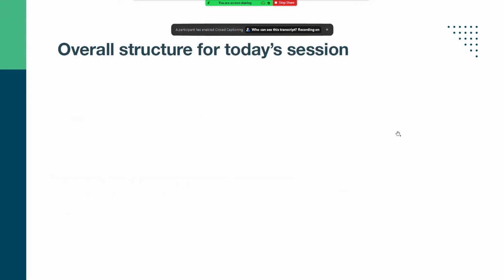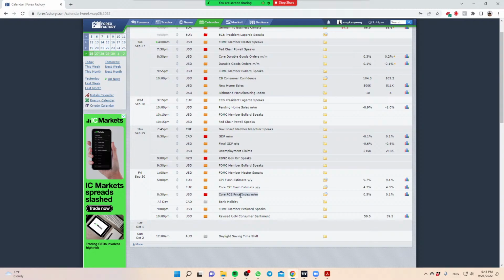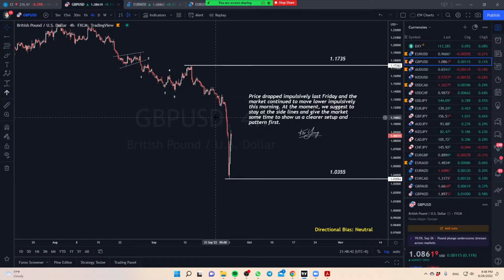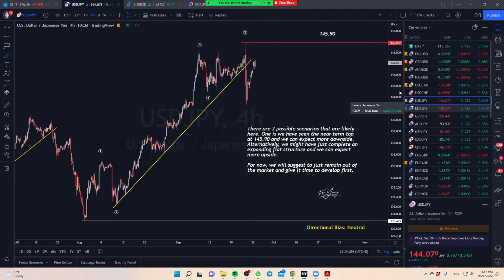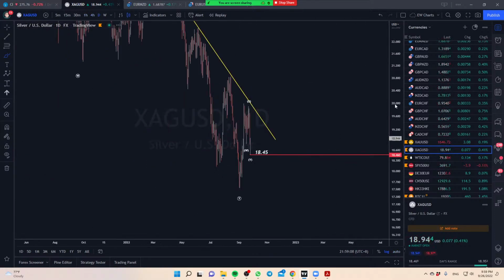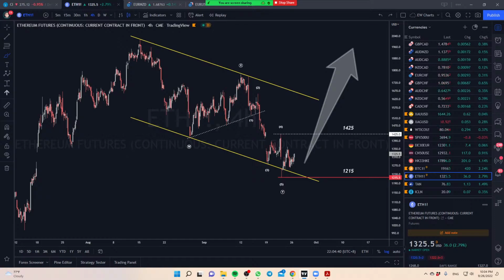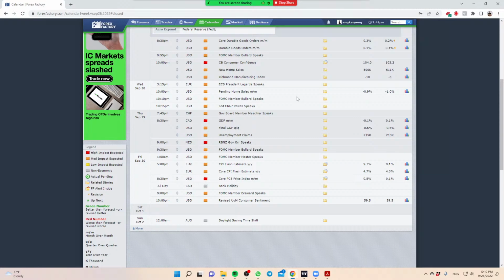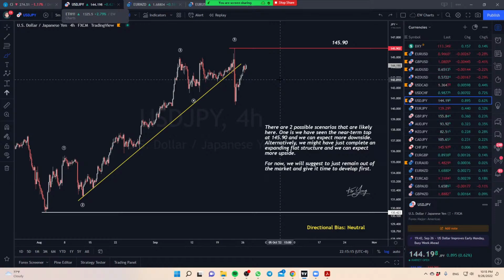Weekly Live Elliott Wave Market Analysis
If you are very new to trading or would like to be trained through our 4 Trading Pillars methodology, find out how you can get access to the training for FREE today (fully sponsored by Zenfinex).

Click on this link to WhatsApp Zenfinex to find out more